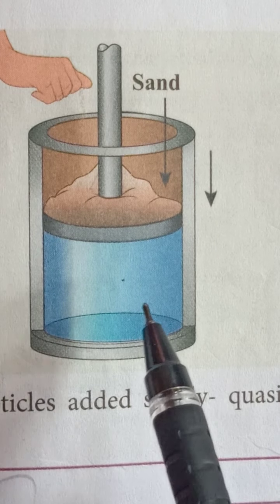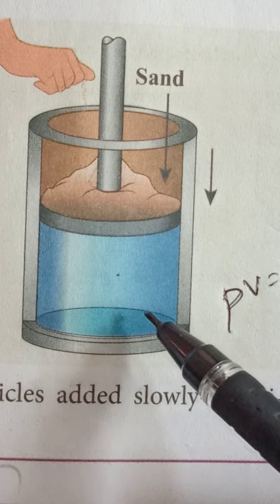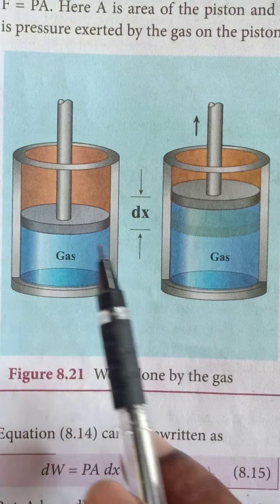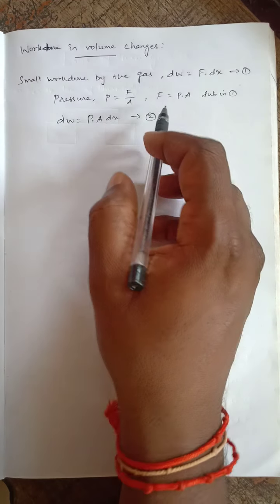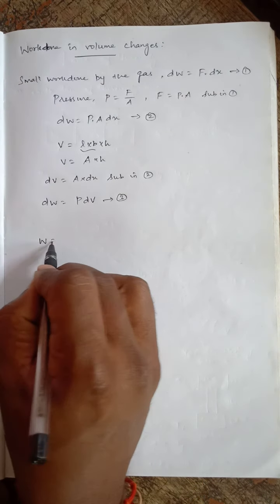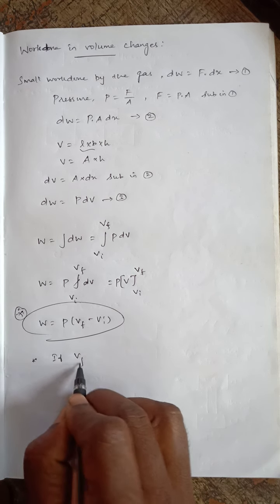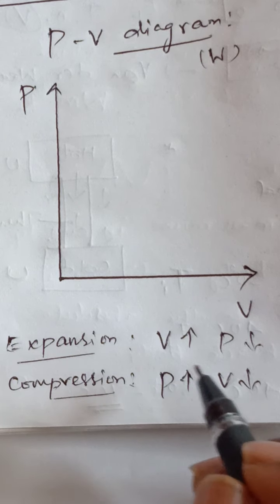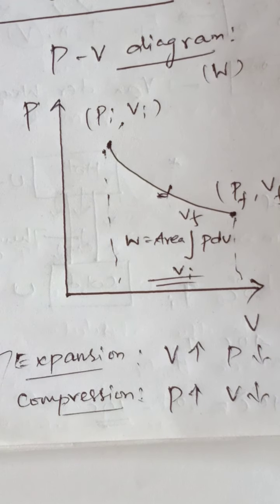XI - Heat & Thermodynamics - Quasi - static process & Work done in volume changes